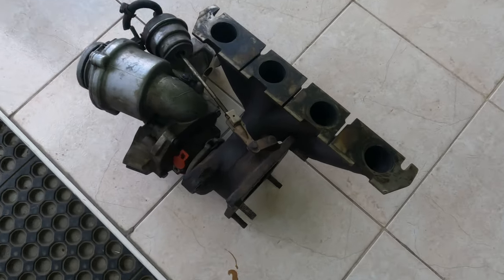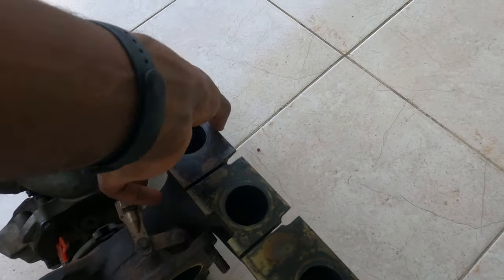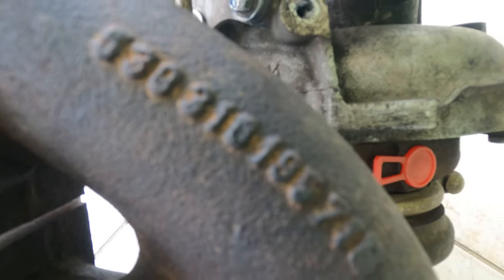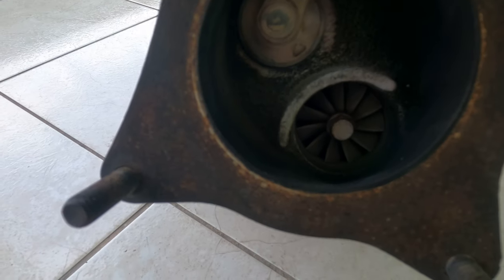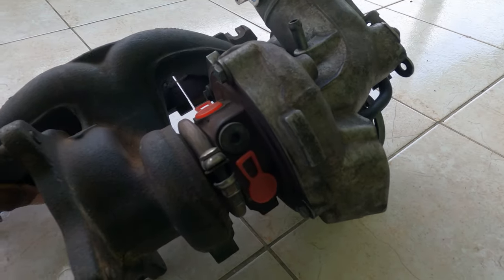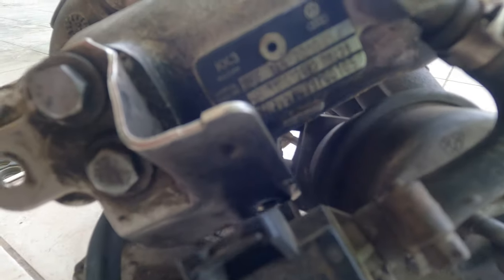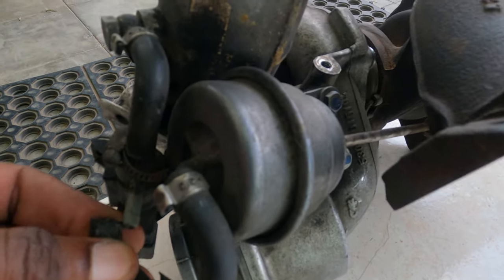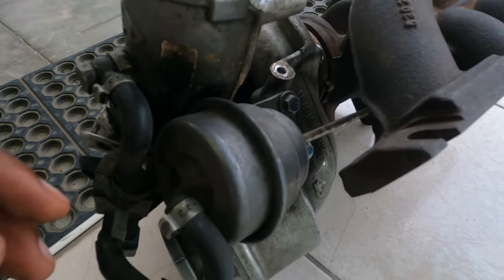Borgwarner K03 turbocharger for MK5 GTI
Looking at a Borgwarner K03 turbocharger from my EA113 equipped Volkswagen MK5 Golf GTI as I had upgraded to a Frankenturbo F23T.   This was recorded at 5K @ 30 fps.  I should have maxed out the sharpness of the recorded image as it was done at close range, and the appropriate lens set on the GoPro.  One might as well watch it in 4K if one has a monitor to do so.